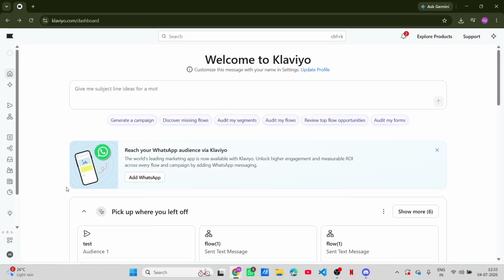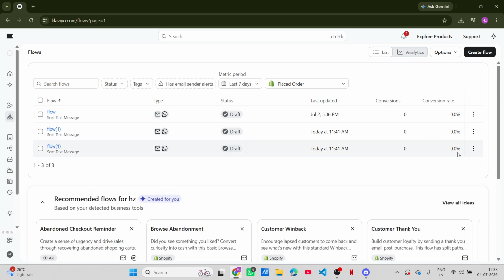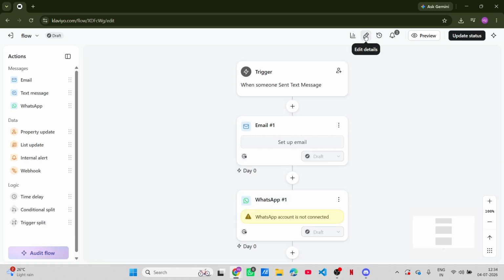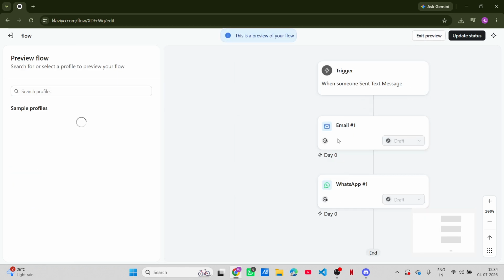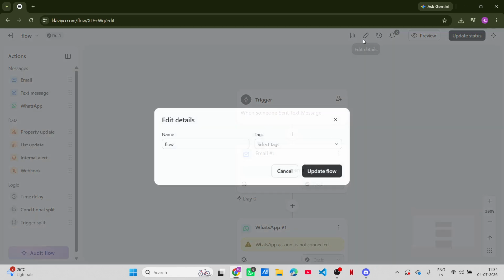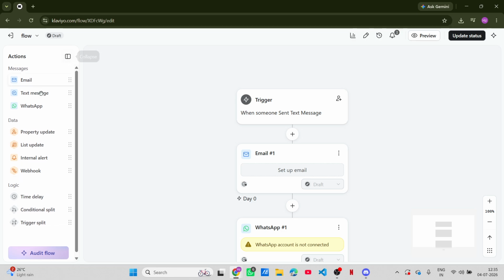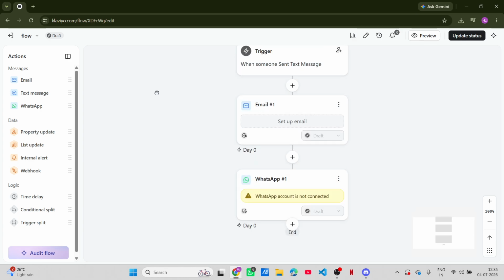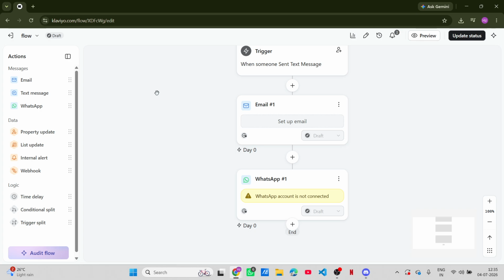How to Test Klaviyo Flows (Step By Step) (2026 Guide)